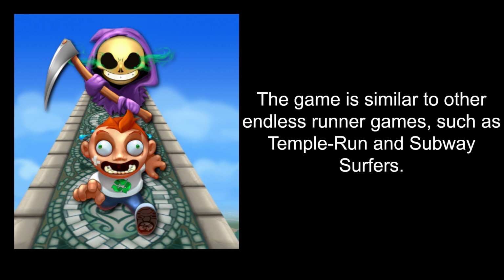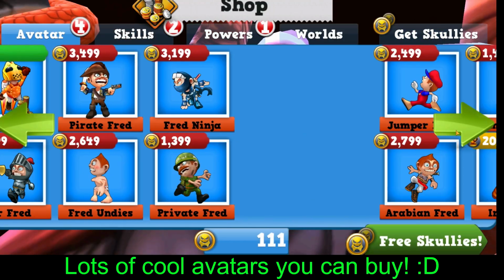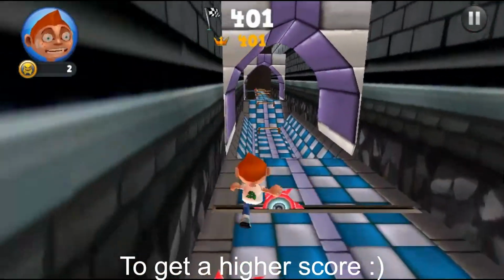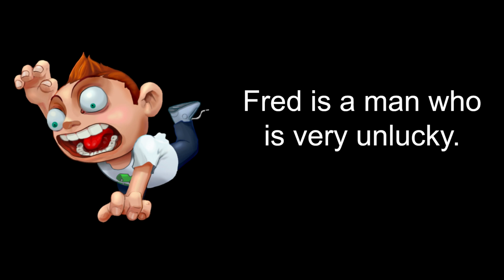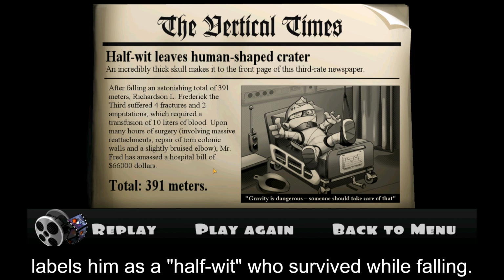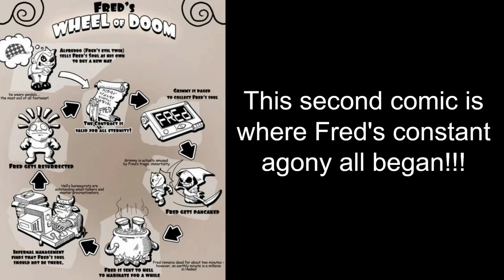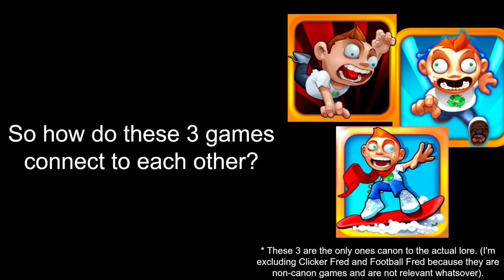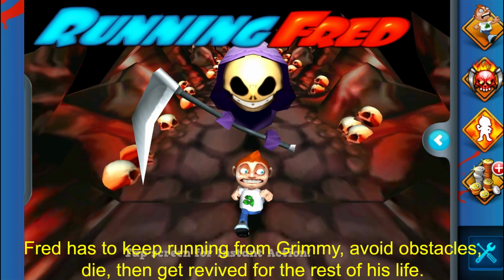What is Running Fred? A Simple Lore and Backstory Video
Running Fred is a 2012 3D video game and a sequel to Falling Fred. Here, I try to explain what the game is about, who is Fred, and what is the meaning behind the Fred games!